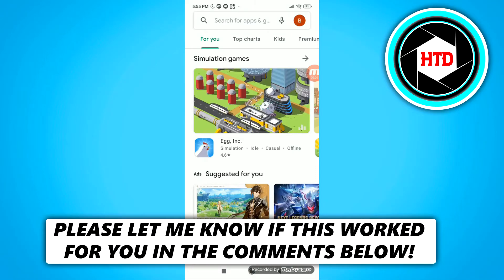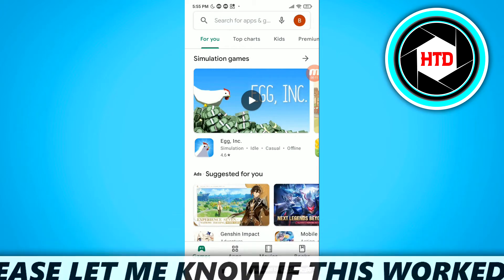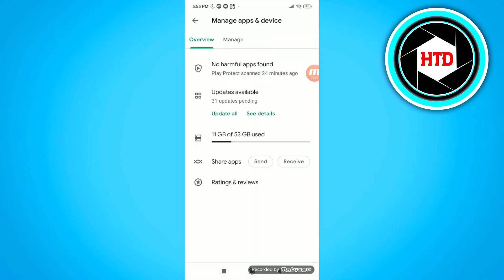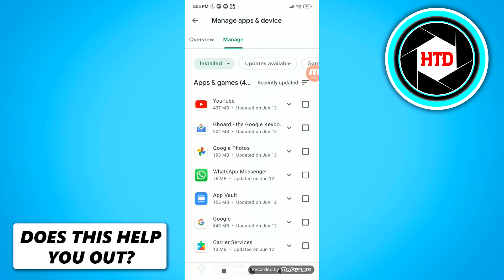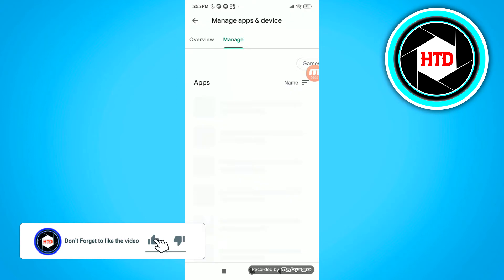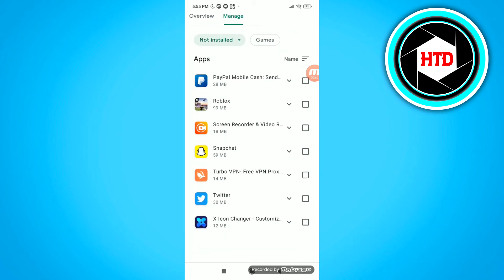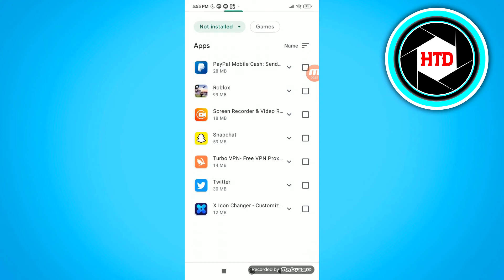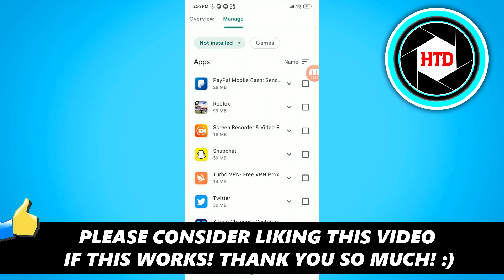How to find your App History in the Updated Google Playstore (2025)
Learn How to find your App History in the Updated Google Playstore